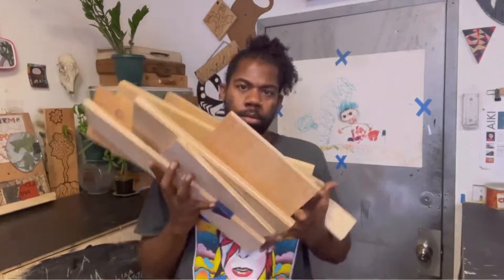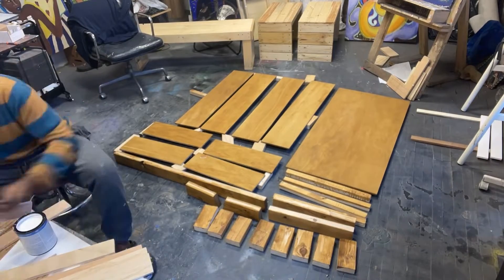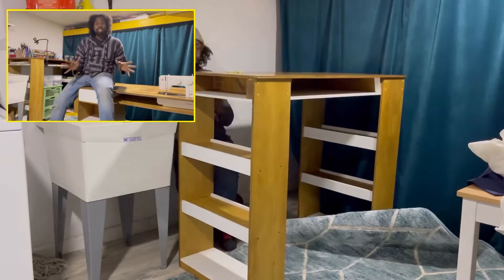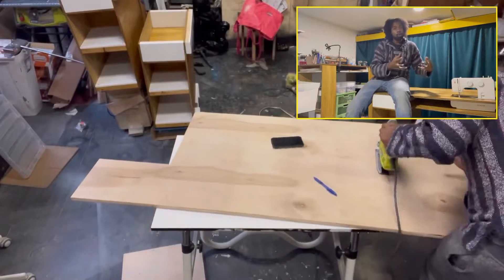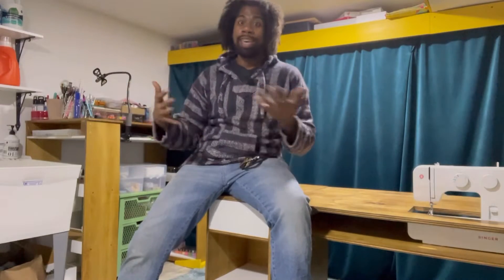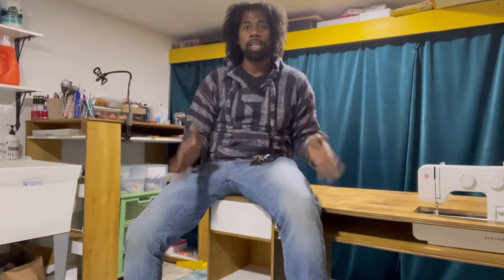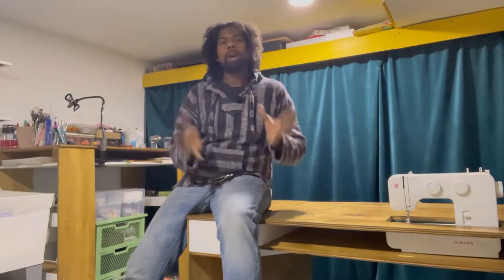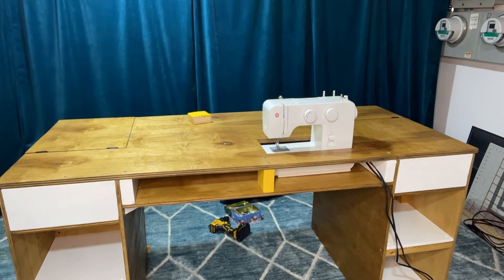Roxane’s Craft Room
With Jay and Roxane’s draft curtain up in their basement and keeping the place warm, it’s time to turn it into a bonofide crafts room for Roxane. In these Covid days, your bed is your office, your living room is a gym, the guest bedroom is the art room. Well, not anymore for Roxane. She now has a fully decked CUSTOM place to create art, sew, make jewelry, and store all of her supplies…including above the curtain itself.

FEATURED MUSIC: "Bloomer" by Rhythm of the Breath

Best wishes,
Reinaldo